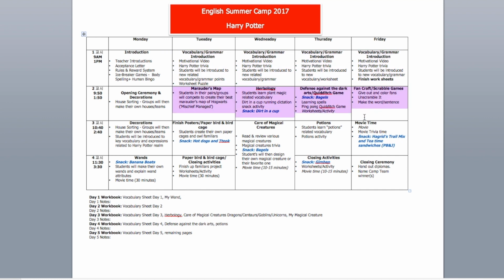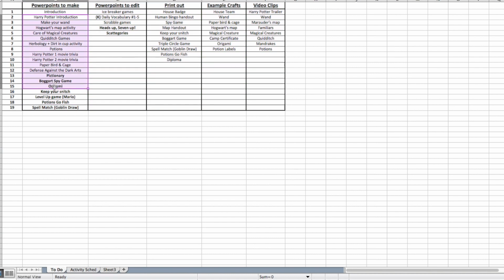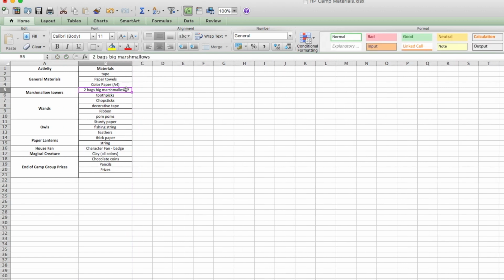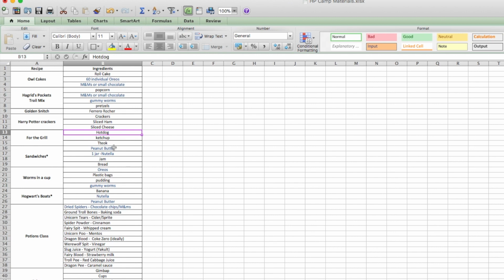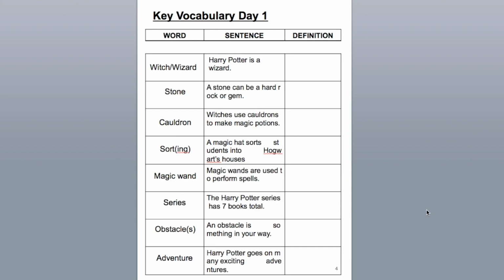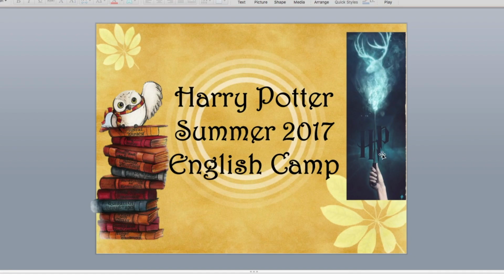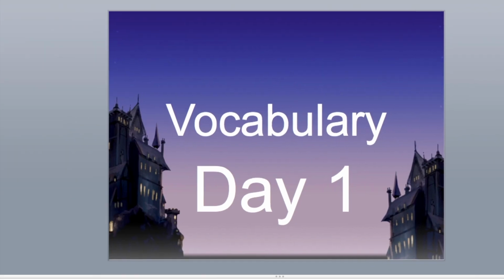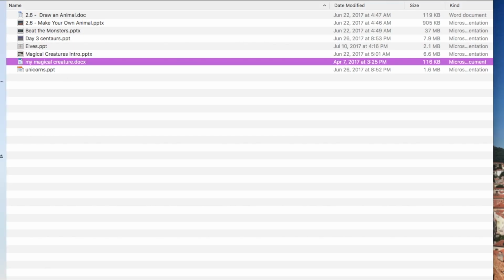How to Have the PERFECT EPIK Summer English Camp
📸  EQUIPMENT 📸
*Canon G7X Mark II
* Krieger Power Strip
*Fairy Lights

Hey guys! It has been a long time since I've done an EPIK video but I recently rediscovered my old USB that I owe my EPIK life to and thought I would share on some ideas and files from back then. In particular, I am sharing my Harry Potter Summer English Camp where I give you the rough breakdown of how I conducted my camps. If you would like more details I would be happy to share in another video OR I have 3 other camps that were also very much a success that I would be happy to share in future videos if you want.

📸 Thumbnail 📸
Photo by M. Monk on Unsplash